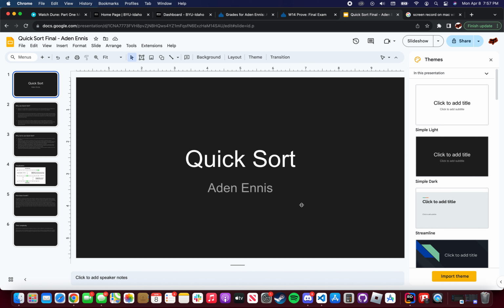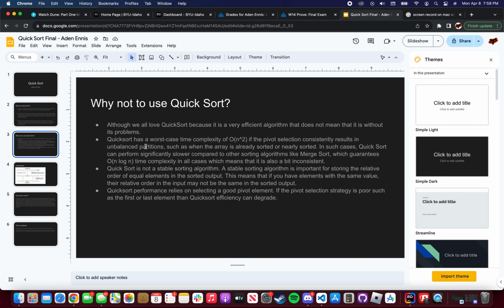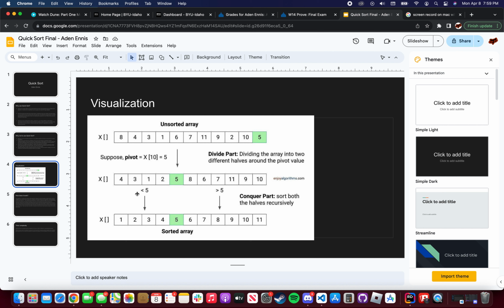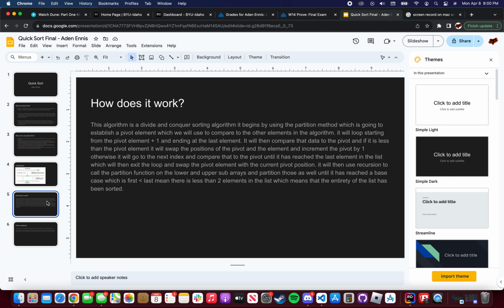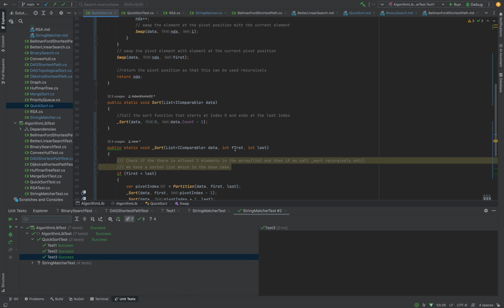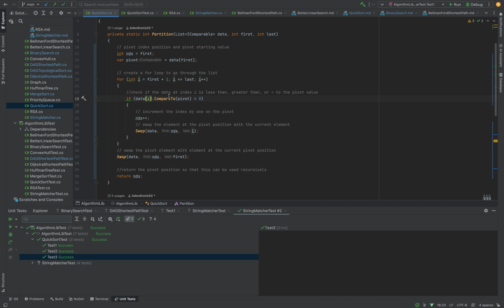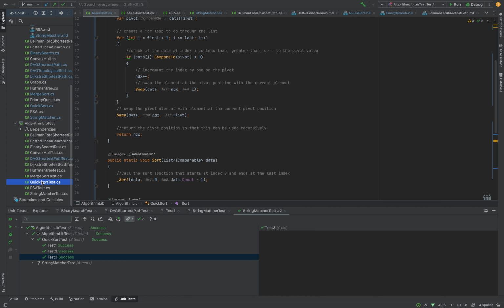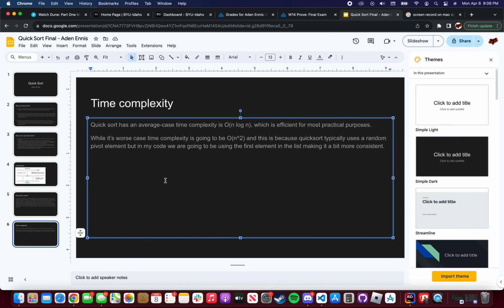Quick Sort Algorithm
This goes in to depth about the quick sort algorithm why we should use it and how it works